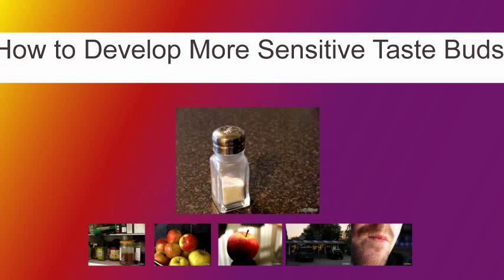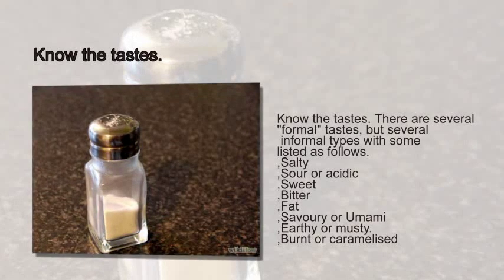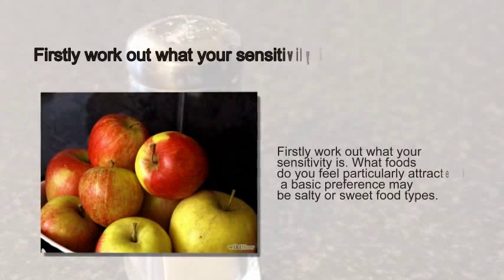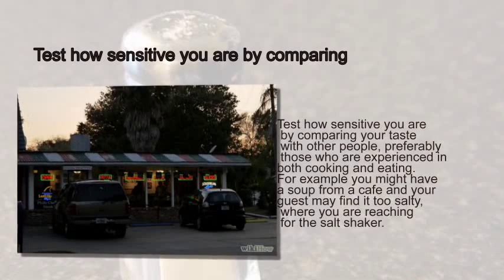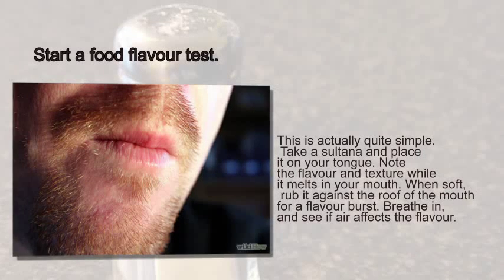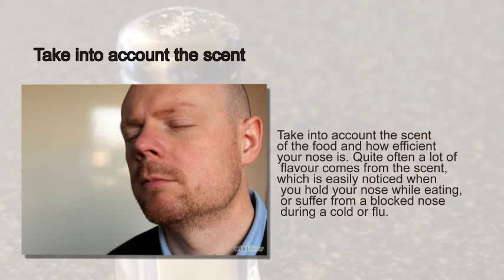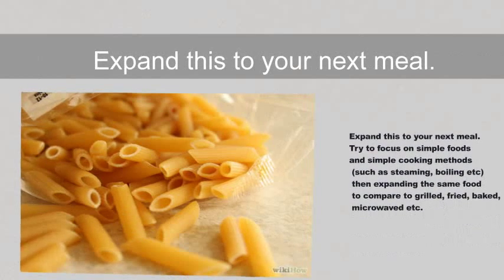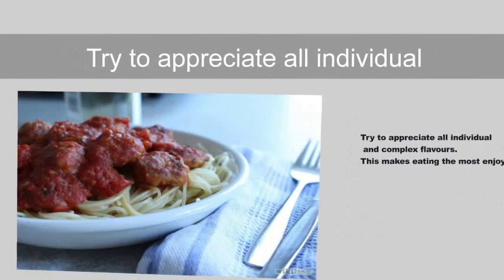How to Develop More Sensitive Taste Buds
A crucial part of good cooking and gastronomic skills is an experienced and sensitive sense of taste. The problem is, few people have it or are aware of it so here is a way to develop it so you can taste more flavours.

1
Know the tastes. There are several "formal" tastes, but several informal types with some listed as follows.
,Salty
,Sour or acidic
,Sweet
,Bitter
,Fat
,Savoury or Umami
,Earthy or musty.
,Burnt or caramelised

2
You can make as many groups as you can find. Trying to limit it to a few formal groups is fine, but when you find mixes of flavours forming new flavours you can expand your sensitivity.

3
Firstly work out what your sensitivity is. What foods do you feel particularly attracted to, a basic preference may be salty or sweet food types.

4
The aim of this shows a sensitivity preference. You might prefer a sweet apple because a sour one may be too strong for your taste.

5
Test how sensitive you are by comparing your taste with other people, preferably those who are experienced in both cooking and eating.
For example you might have a soup from a cafe and your guest may find it too salty, where you are reaching for the salt shaker.

6
Start a food flavour test.
This is actually quite simple. Take a sultana and place it on your tongue. Note the flavour and texture while it melts in your mouth. When soft, rub it against the roof of the mouth for a flavour burst. Breathe in, and see if air affects the flavour.

7
Note everything. You might find added flavours you never knew were there, such as a subtle saltiness, or other fruit flavours.

8
Take into account the scent of the food and how efficient your nose is. Quite often a lot of flavour comes from the scent, which is easily noticed when you hold your nose while eating, or suffer from a blocked nose during a cold or flu.

9
During your two week experiment, deliberately pick bland foods and try to find the flavour in them and then expand to more flavoursome foods.

10
Expand this to your next meal. Try to focus on simple foods and simple cooking methods (such as steaming, boiling etc) then expanding the same food to compare to grilled, fried, baked, microwaved etc.

11
Expand it to drinks, such as juice, water, wines, beers etc. Excessive or very strong alcohol will decrease sensitivity however.

12
Try to appreciate all individual and complex flavours. This makes eating the most enjoyable.